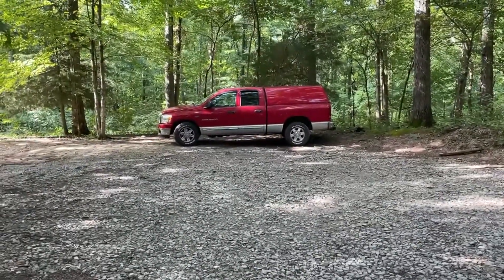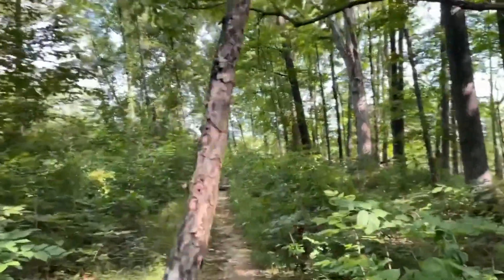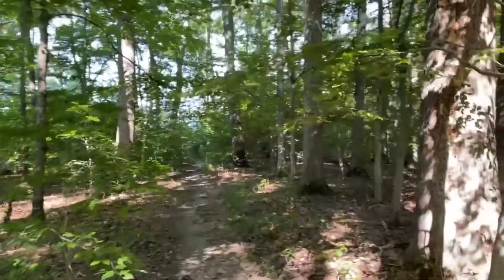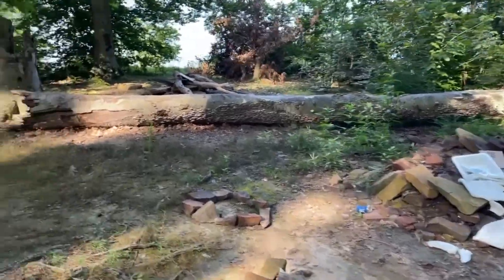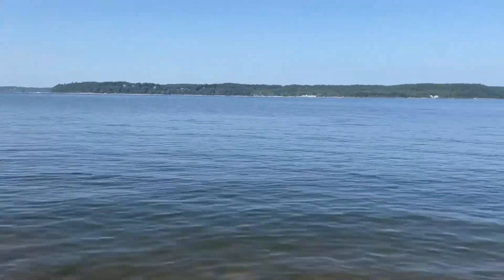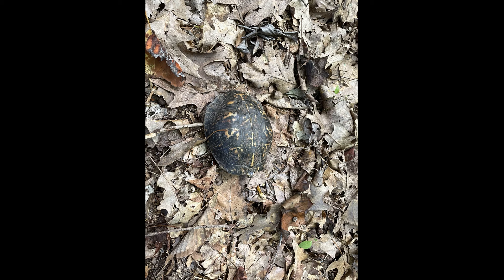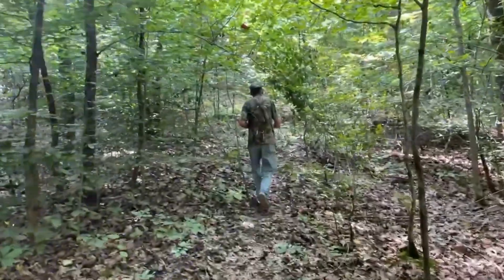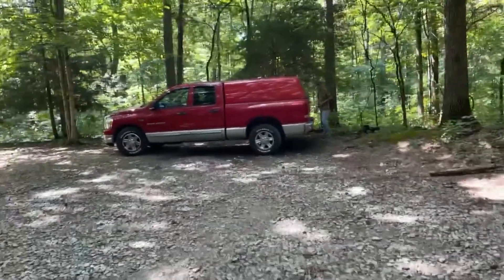Monroe Trail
hiking hiking Indiana